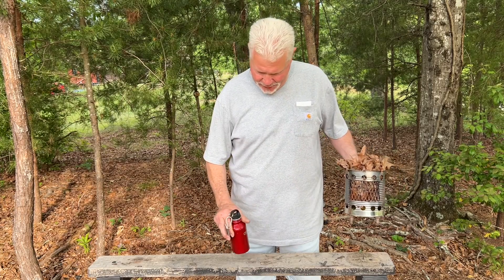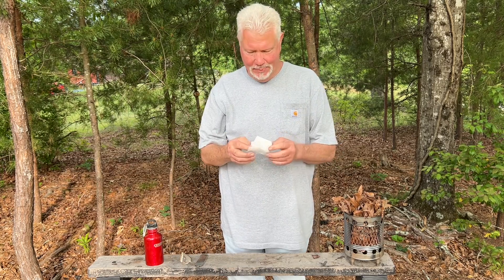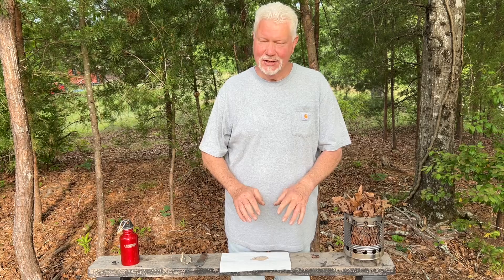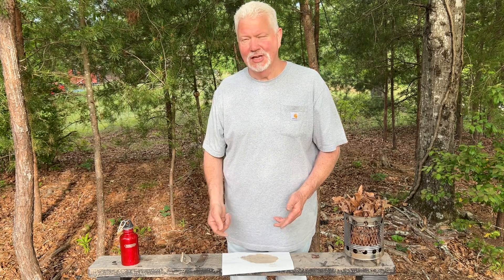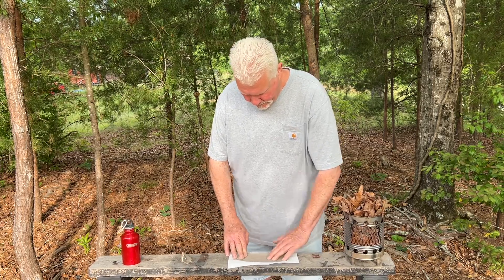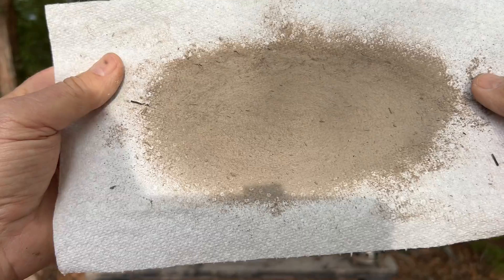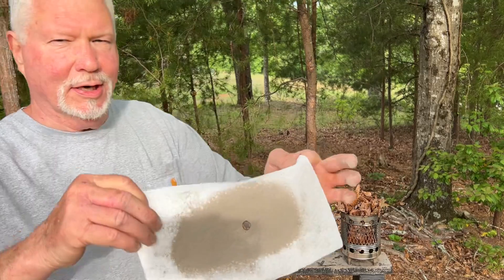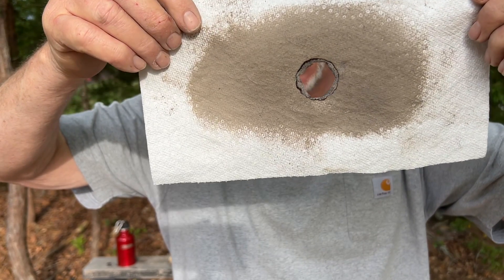How To Flint And Steel Ignite Uncharred Paper Towel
For years, I believed that only a select few plants could be ignited with flint and steel without first being charred. However, the Wilderness Strong Channel has discovered dozens of plants that defy this notion.
   I haven't been able to recreate their results with the same plants, but have found success with a common household item: uncharred paper towel and toilet paper. The secret lies in saturating the paper towel well with wood ashes. Let me show you how to process the fibers and make them ignite with a very sharp piece of Chert.
In today's demonstration, it took 46 strikes to get the ignition, but I've done it in 10 strikes or less many times.